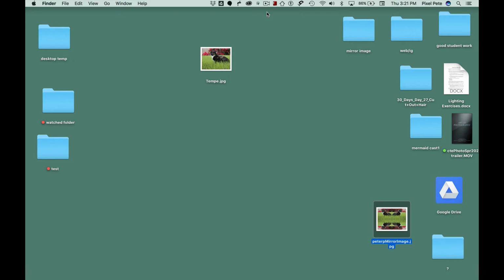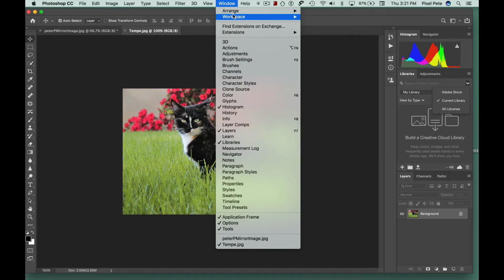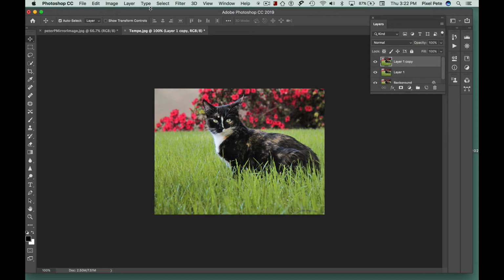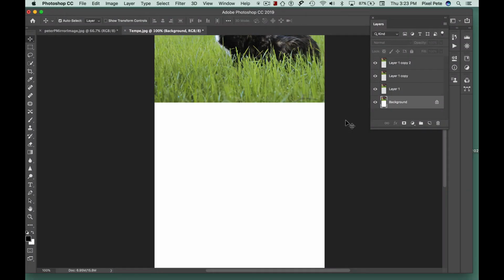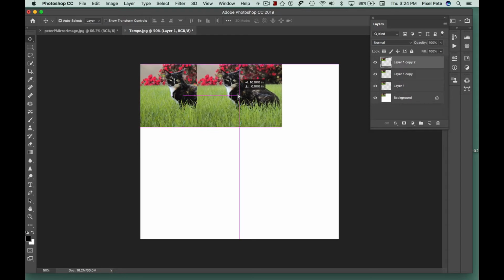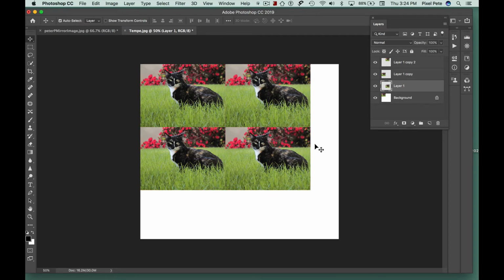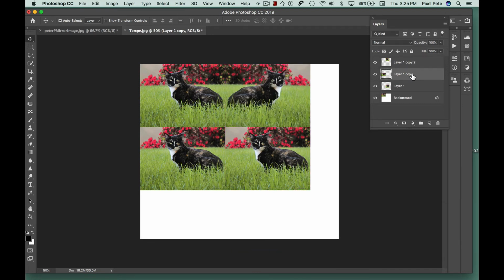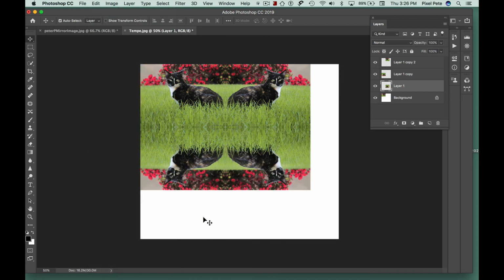Creating a Mirror Image in Photoshop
A tutorial on creating a mirror image by extending the canvas, duplicating an image and then flipping it horizontally and vertically.